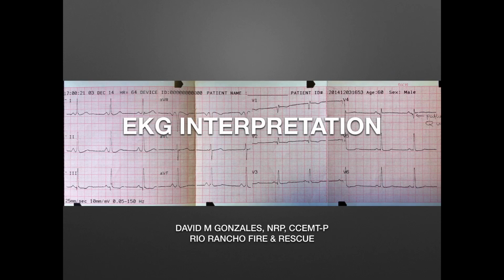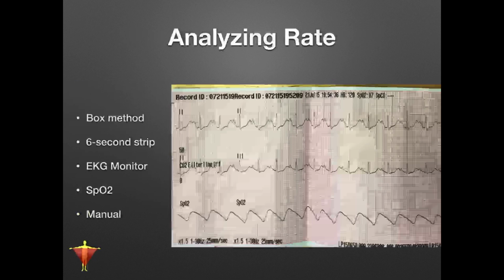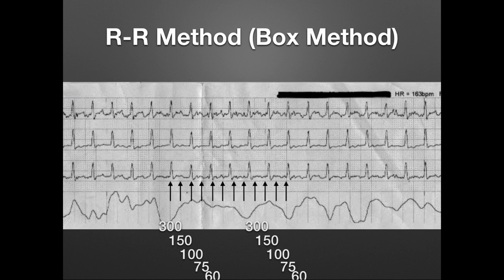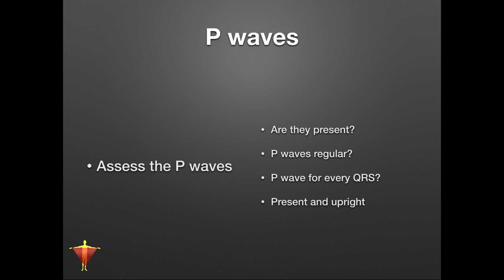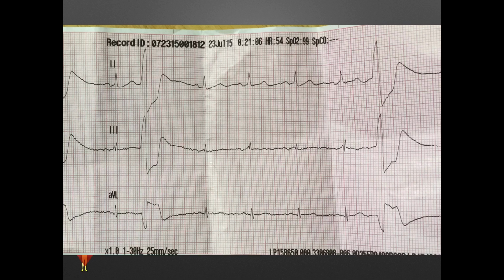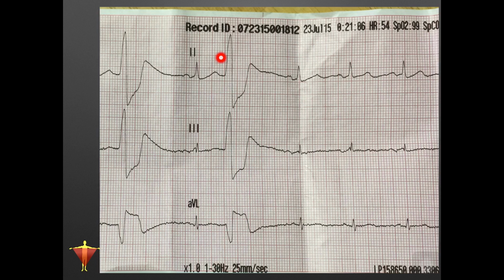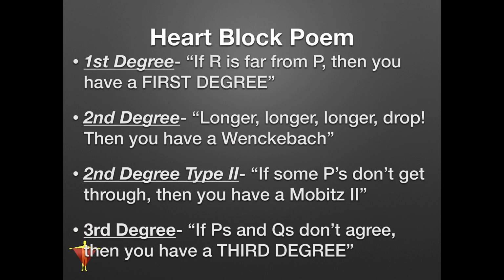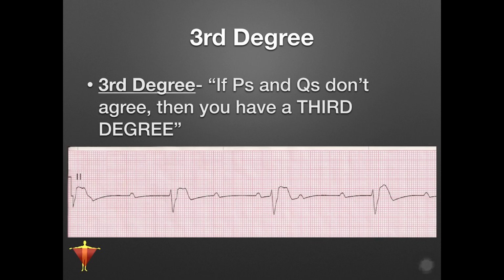2020 CE DAY 1 EKG INTERPRETATION